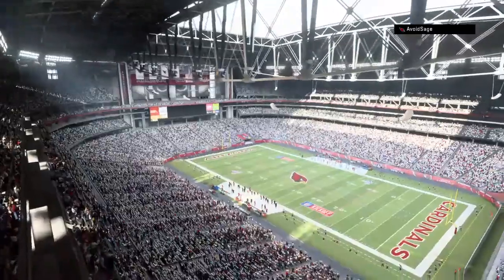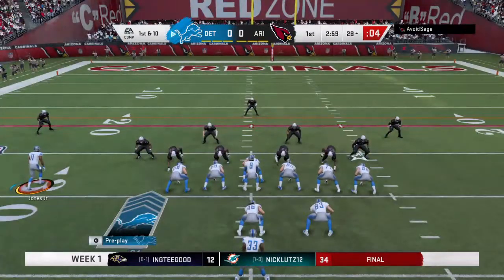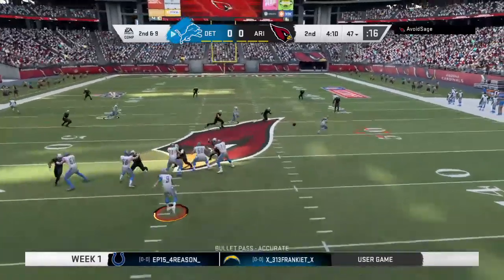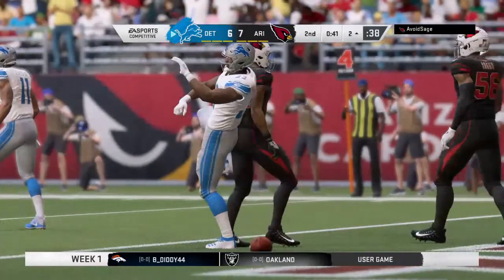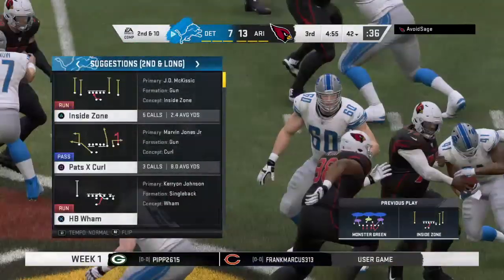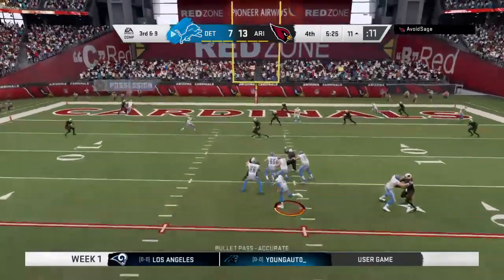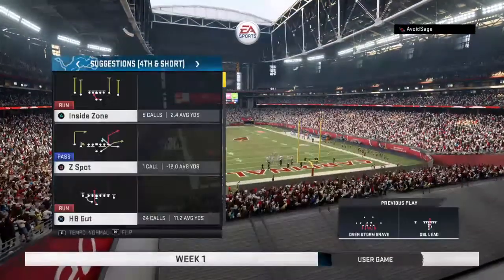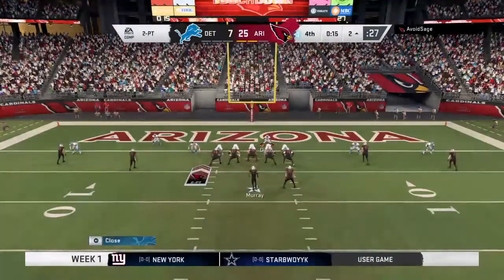Sensation25's Live PS4 Broadcast